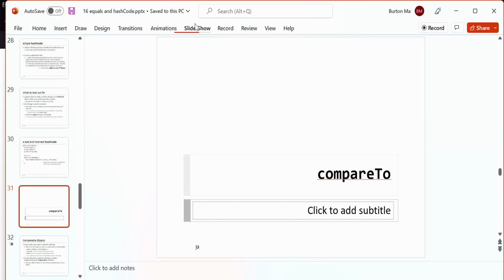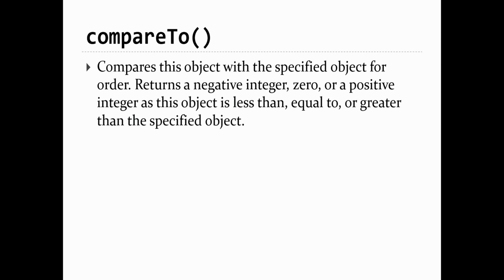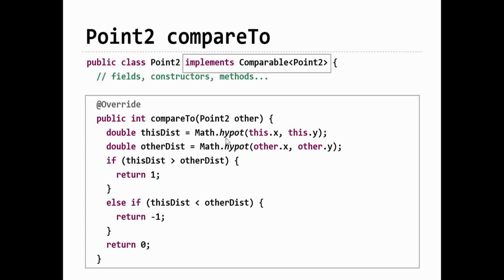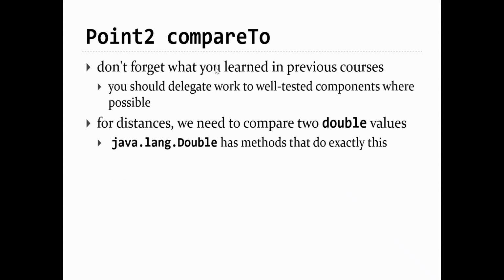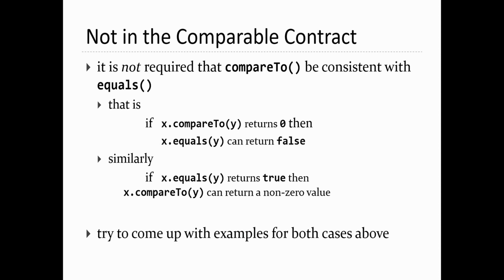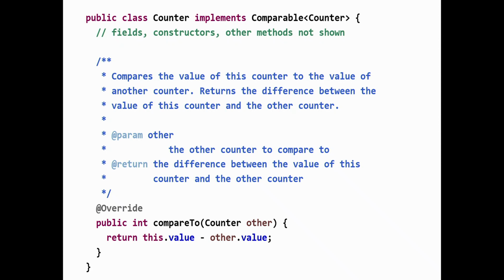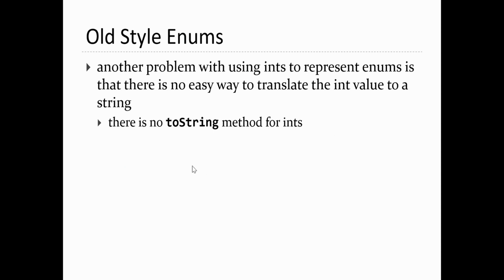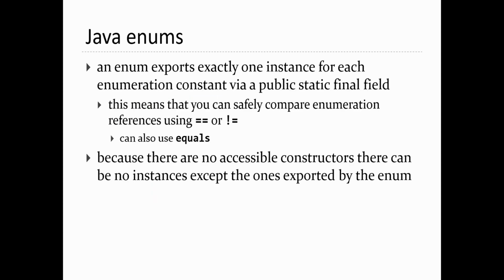CISC124 2022-10-31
compareTo; Enumerations